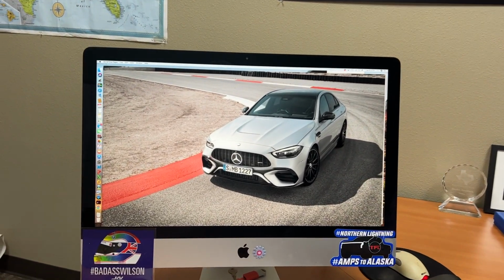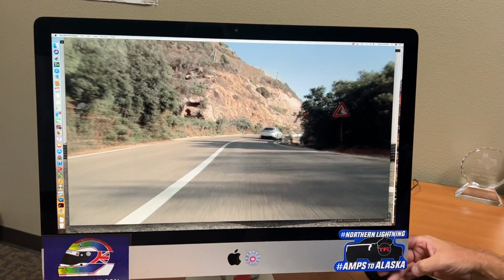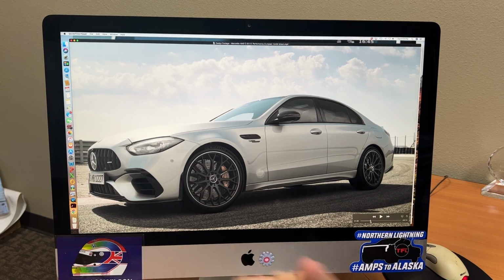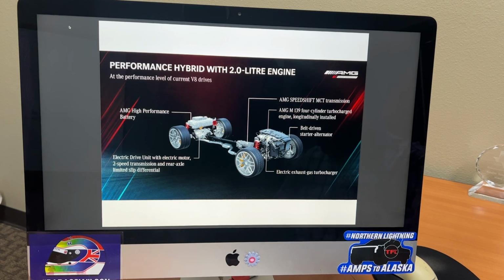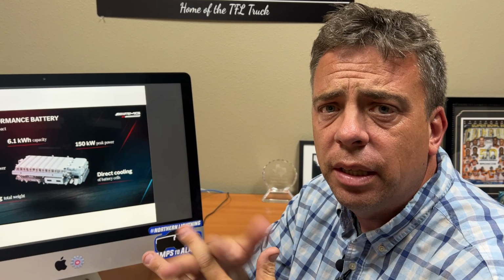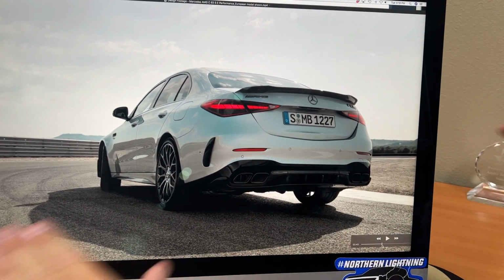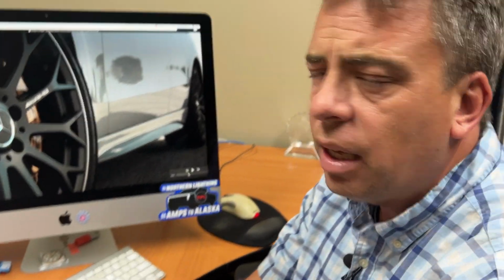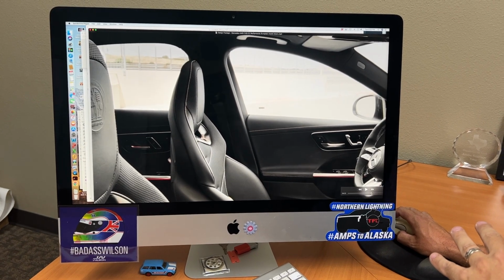WORLD DEBUT: The 2024 Mercedes-AMG C 63 S E-Performance Makes HOW Much Power Without a V8!?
The next performance hybrid in Mercedes-AMG's stable has landed: the new C 63 S E-Performance. It ditches its 4.0-liter twin-turbocharged V8 for...wait, a four-cylinder turbo!? Before you click out, though, check out how much power and makes and so much more!